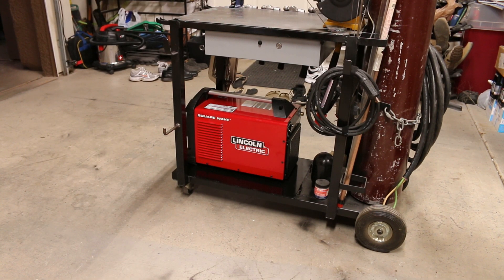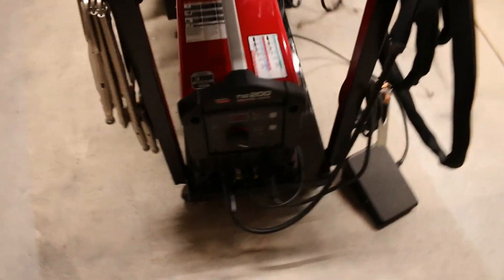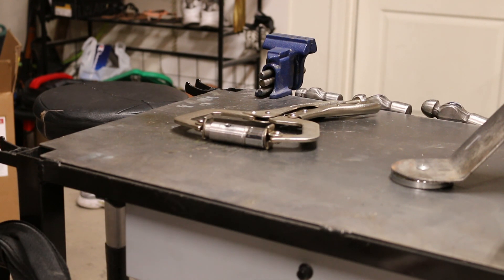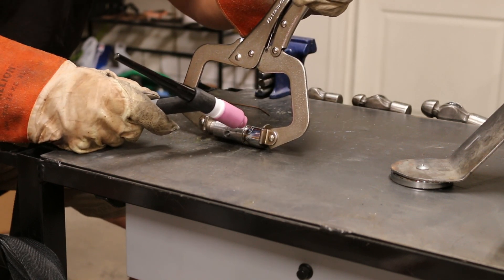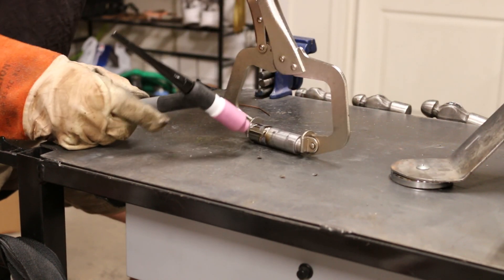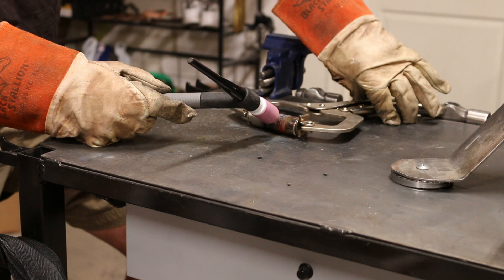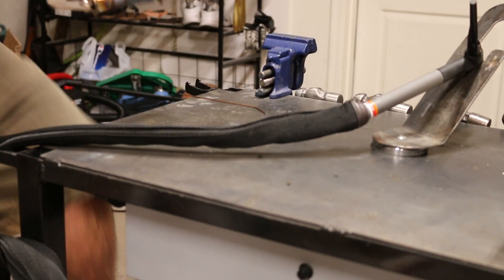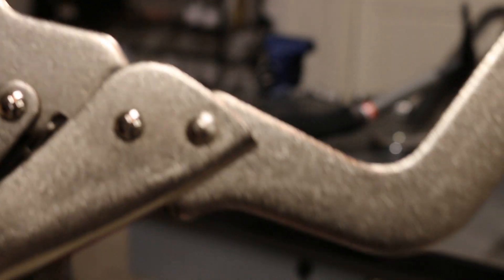Practice Lincoln TIG 200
In this video, I practice welding with my new Lincoln TIG200.  I am welding a mill draw bar hammer that I made on my south bend lathe.